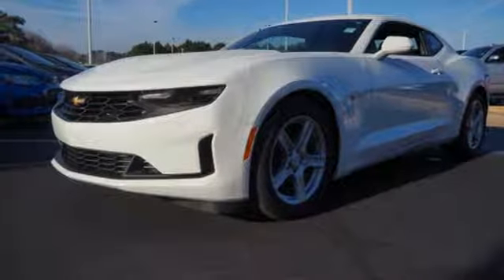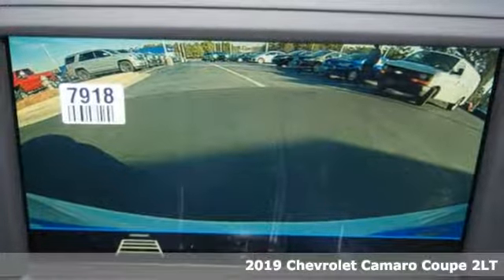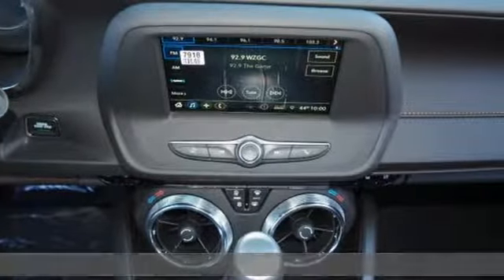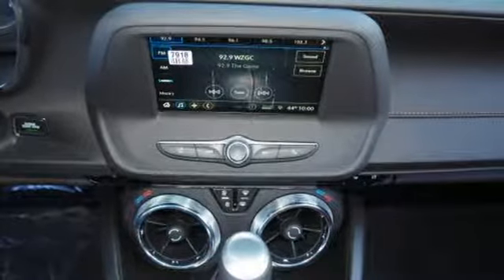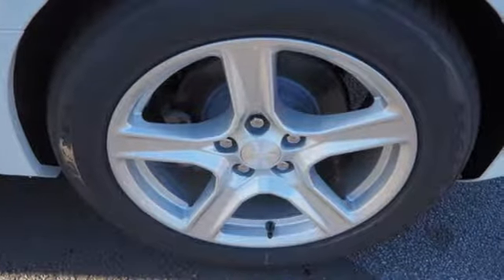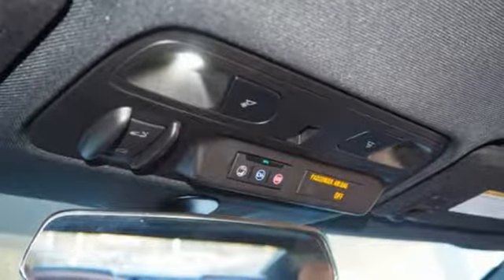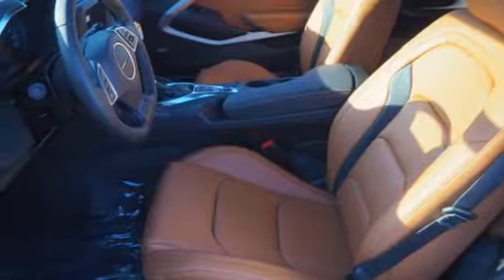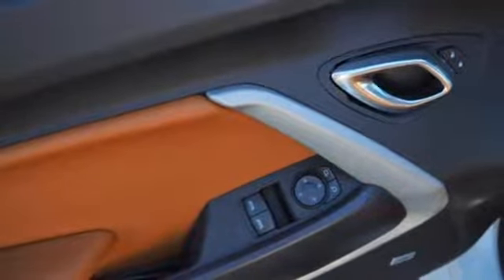New 2019 Chevrolet Camaro Jonesboro GA Stockbridge, GA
Year: 2019
Make: Chevrolet
Model: Camaro
Trim: 2LT
Engine: 2.0L Turbocharged
Transmission: 8-Speed Automatic
Color: White
Interior: Kalahari
Stock #: 19135C
VIN: 1G1FD1RX4K0118861
Summit White 2019 Chevrolet Camaro 2LT 2LT RWD 8-Speed Automatic 2.0L Turbocharged 22/31 City/Highway MPGbrbrIN ORDER TO RECEIVE THE INTERNET PRICE, YOU MUST EITHER PRESENT A COPY OF THIS PAGE'S INTERNET PRICE IN PERSON, OR YOU MUST SPECIFICALLY MENTION THE INTERNET PRICE TO THE DEALERSHIP AND HAVE THE SAME REFERENCED IN YOUR CONTRACT AT THE TIME OF PURCHASE. On new vehicles you may qualify for additional rebates, or some rebates may not be compatible with certain programs. Some rebates cannot be combined. Price may include rebates that require financing through a specific lender. Special APR's are for well qualified buyers and many not be combined with certain rebates. Residential restrictions may apply. Some private offers may not be applicable. Contact dealer for most current information. While every reasonable effort is made to ensure the accuracy of this information, we are not responsible for any errors or omissions contained on these pages. Please verify any information in question with Terry Cullen Southlake Chevrolet. Tax, title, license are extra. Not available with special finance, lease and some other offers. Tax, title, license (unless itemized above) are extra. Not available with special finance, lease and some other offers. At Terry Cullen Chevrolet, we strive to offer the best pricing on new vehicles. If you find a lower price on the same vehicle, call us! We will match any reasonable offer! Discount includes financing with GM Financial and GM Lease Loyalty Program. Discount includes Mustang Conquest ($2000). Residency Restrictions Apply. Must currently own/lease a Mustang (Do not have to trade the Mustang). $3,000 -

Address:
1250 Battlecreek Rd